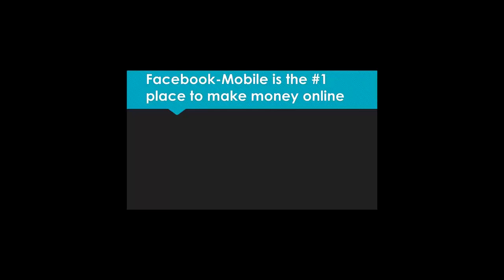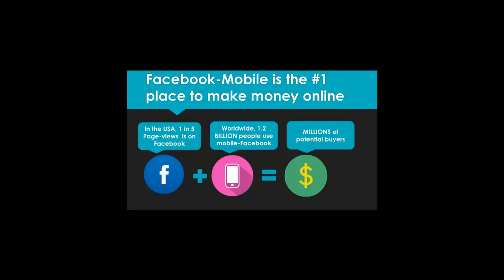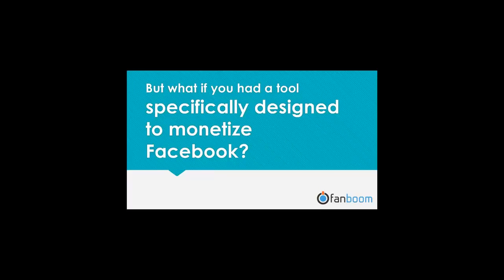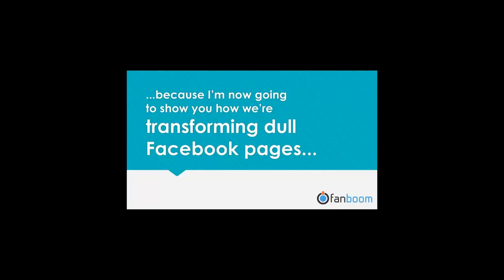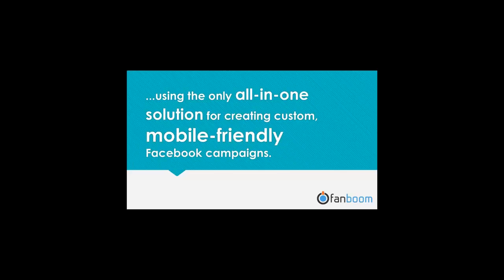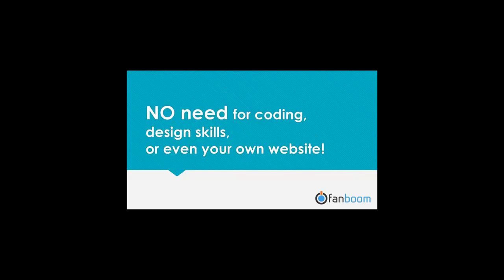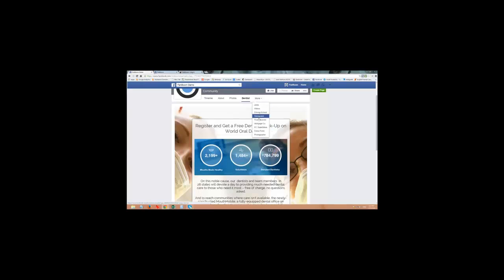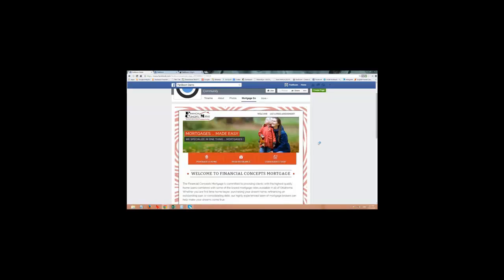Fan Boom 3 Review Fan Boom 3 Extra Bonus 50++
Check here to see Fan Boom Pro Review Extra Bonus 50++

This is my Fan Boom 3 Review Fan Boom 3 Extra Bonus 50++
Dominate the Web’s Premium Traffic Source with The most Powerful Facebook Page Builder out there...
Instantly skyrocket your sales on ANY offer
Collect thousands of opt-ins straight from Facebook
Generate floods of social traffic on autopilot
No website, product, or programming required to start profiting!

Sounds awesome, right?
Do you want to be part of this massive, growing community that’s making crazy profits on Facebook?
Introducing FanBoom...
FanBoom packs in tons of awesome features guaranteed to
kick your Facebook campaigns into overdrive
Opt-in and Landing Pages
Build Facebook Lead Magnets in seconds and get more leads than you could imagine direct from the web’s premium traffic source.
Interactive & Dynamic Content In just a few clicks, insert videos, slideshows, Google fonts & maps, accordions, images, buttons and more! This is my Fan Boom 3 Review Fan Boom 3 Extra Bonus 50++

Stunning Page Editor
Don’t know coding or ever want to look at HTML or CSS again? FanBoom puts the power of 1000 developers in your hands.
Full autoresponder integration
For the best results, FanBoom is integrated with all the major autoresponders.
Countdown timers
Add scarcity to your campaigns in a snap with our customizable countdown timers. This is my Fan Boom 3 Review Fan Boom 3 Extra Bonus 50++
Facebook Tab Manager Publishing your campaigns to any of your  Facebook Pages is as easy as point-and-click.
Built-in SSL and FB Apps
We’ve taken all the hassle out of publishing to Facebook. No SSL certificates or Facebook Apps required!
100% Mobile-optimized
FanBoom works on any device (including the iphone app!) so you’ll never lose a lead because of a page failing to load.
100% Facebook TOS compliant
Rest assured that all our features meet Facebook’s strict standards.  Both now and for forever

And Fanboom Delivers Massive Results in ANY Niche!
Build yourself a real passive income. Get massive leads with FB opt-in pages and install high-converting sales funnels right inside Facebook with just a few clicks.
Offline marketers:
Have companies fight over you because you deliver the best results and the best looking Facebook pages they’ll ever see while delivering leads, cash and value.